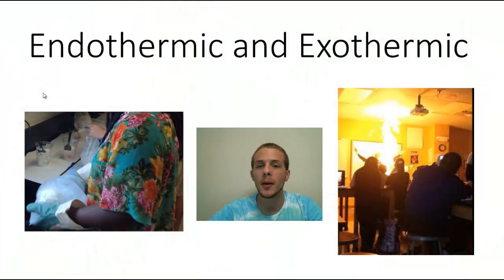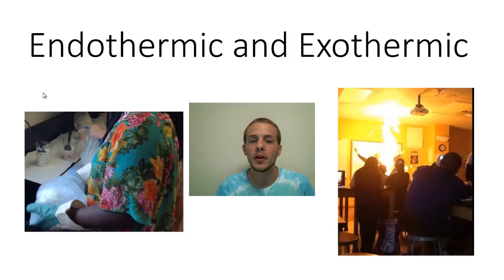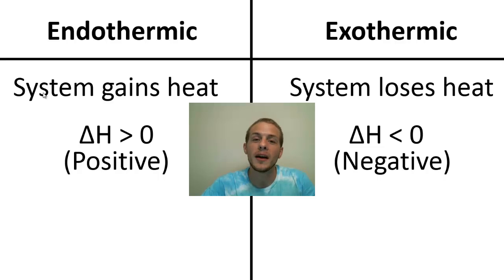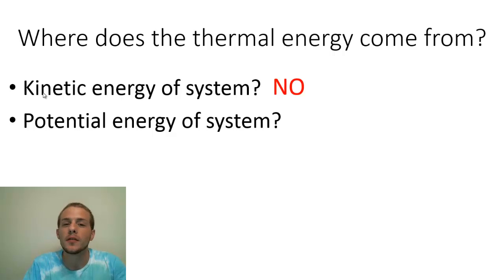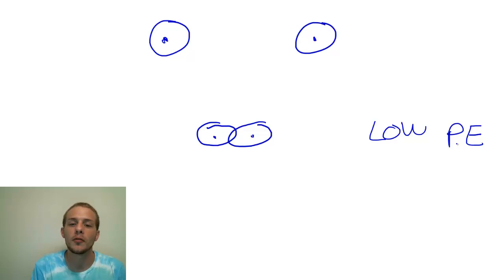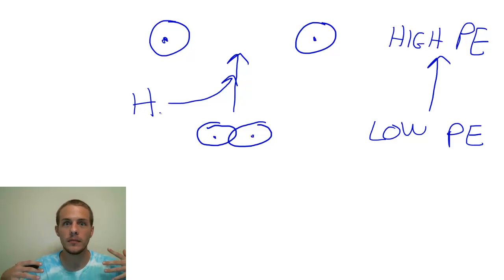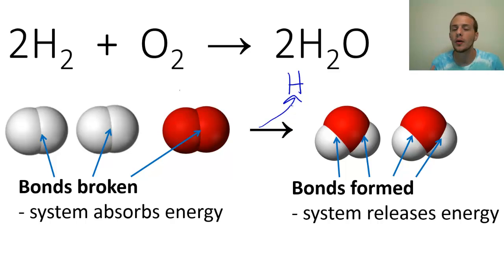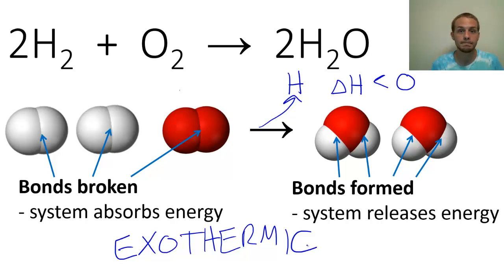Endothermic and Exothermic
In this video, we highlight the basic definition of endothermic and exothermic as well as the differences between endothermic and exothermic processes.